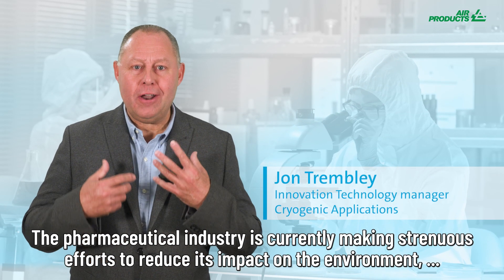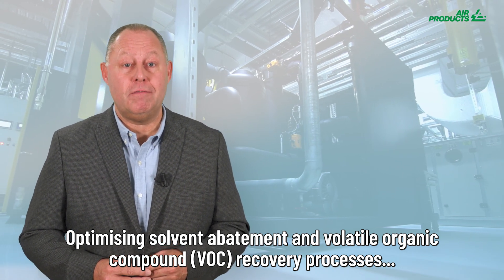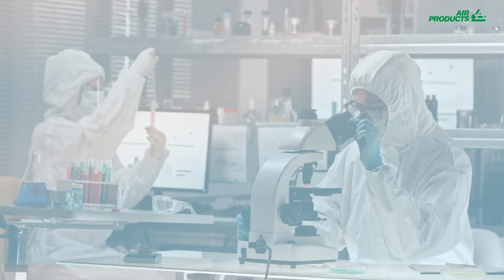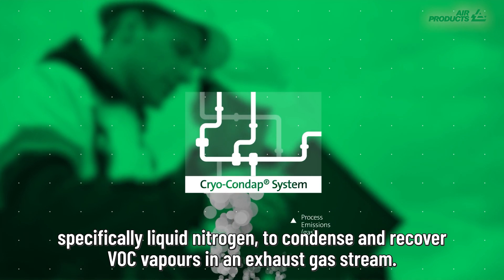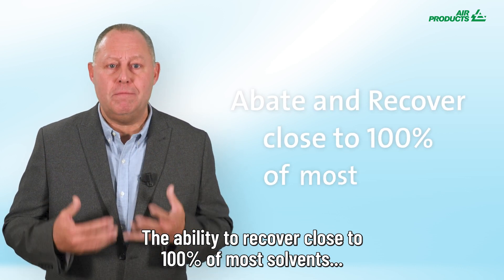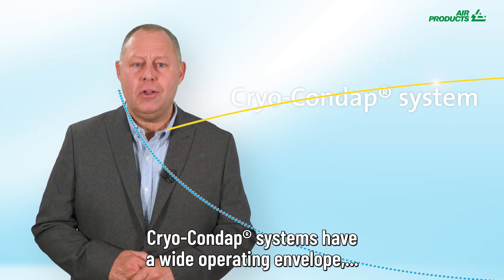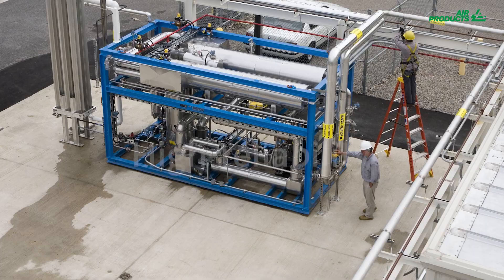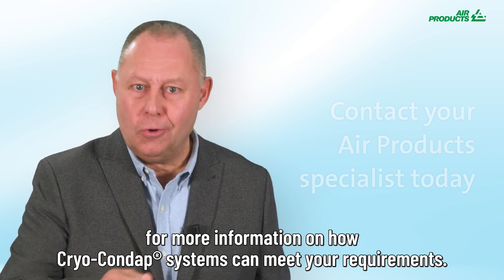Achieve the toughest solvent emission standards with Air Products Cryo-Condap® Technology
Jon Trembley, Technology Manager for Cryogenic Applications at Air Products, explains in this video how our Cryo-Condap® technology, a cost-effective Energy Transition solution, provides safe, sustainable and reliable solvent abatement and VOC recovery for pharmaceutical manufacturers. It can help the industry limit its emissions by abating and recovering close to 100% of most VOCs. Watch this video to find out how Air Products is generating a cleaner future.